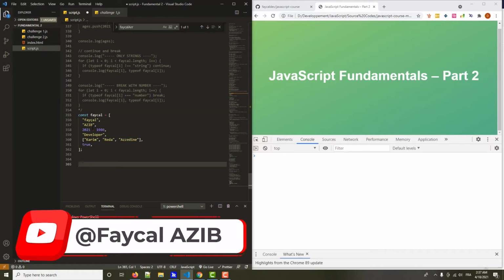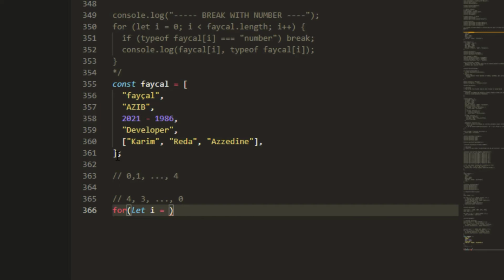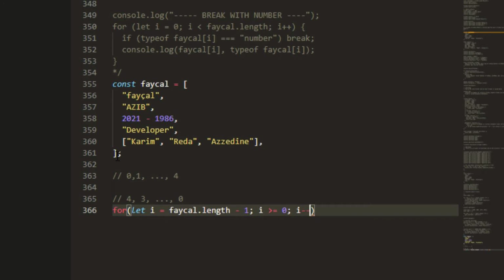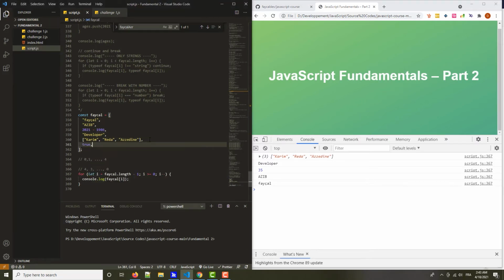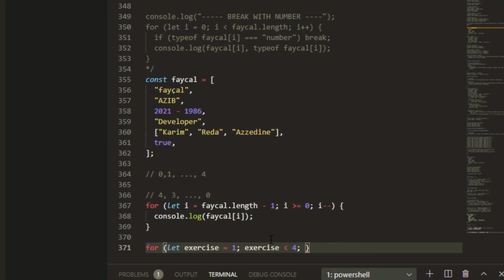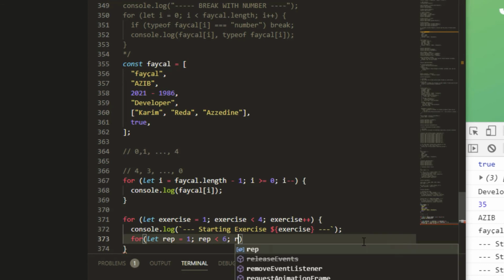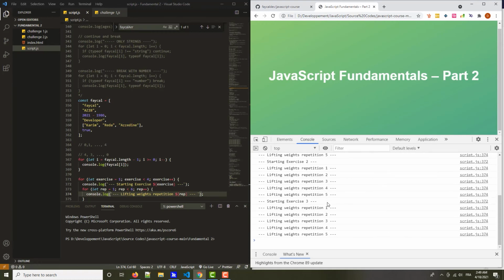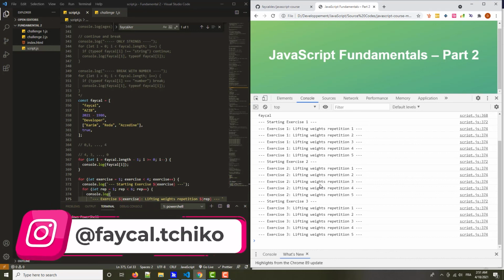35- Looping Backward and Loop inside Loop in JavaScript, JavaScript Tutorial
35- Looping Backward and Loop inside Loop in JavaScript, JavaScript Tutorial

0:34 loop backward
6:48 loop inside loop